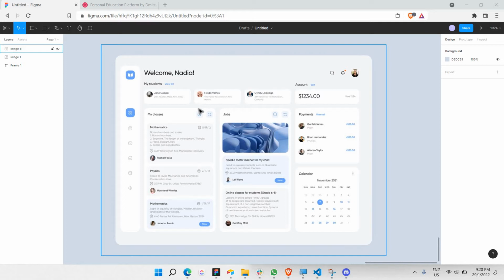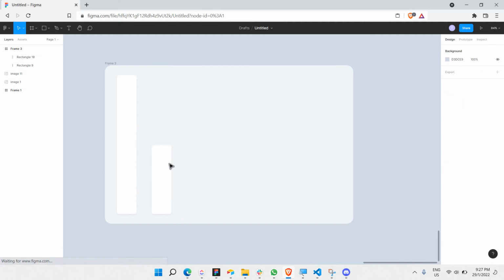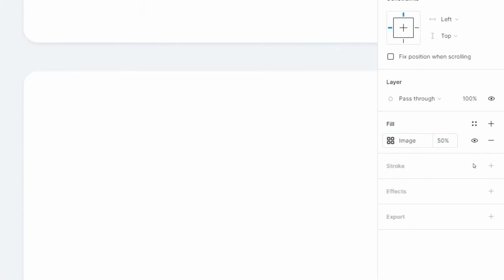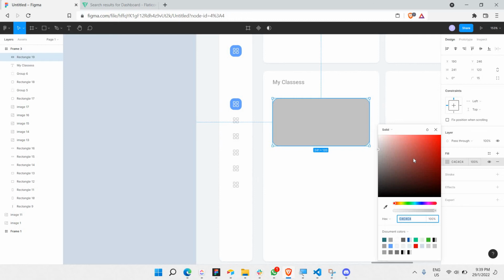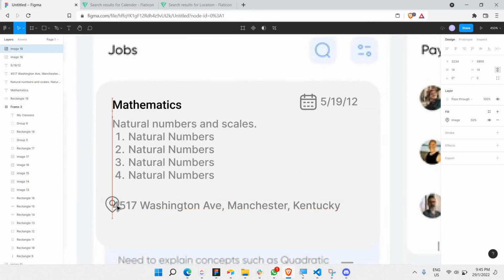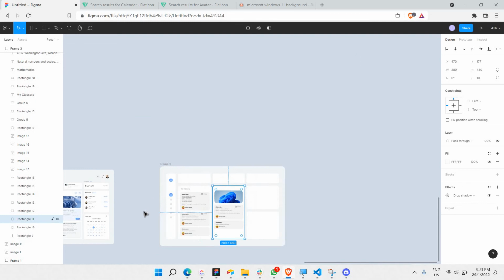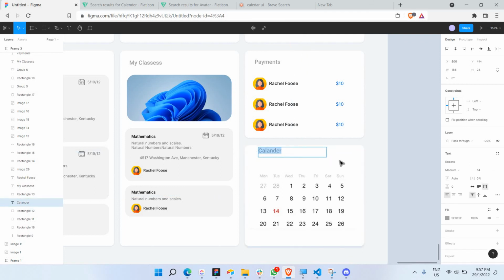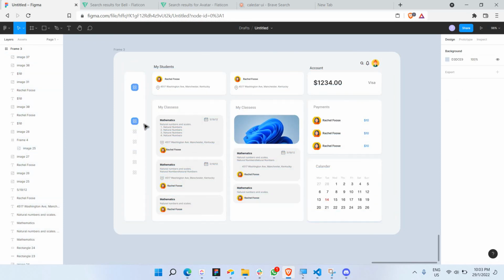How to create a Learning Platform UI Design in Figma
Hello there dear YouTube friends in this video I'll be showing you guys create a Learning Platform UI Design UI in Figma. So hope you guys will learn something from watching these videos. Adios folks.

💖 Show support!

Credits
Designer➡️ Sahar Soffer